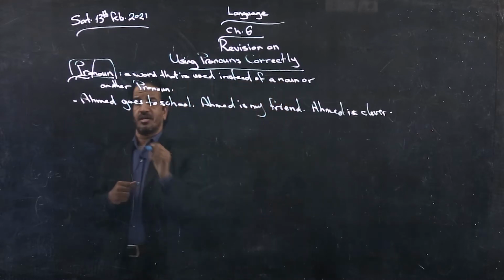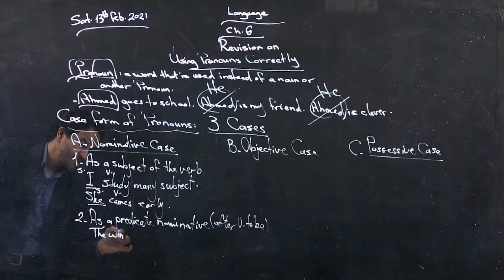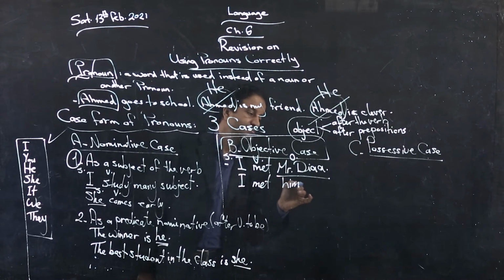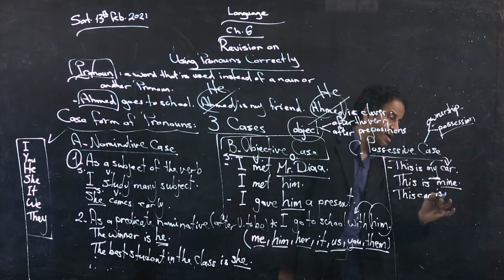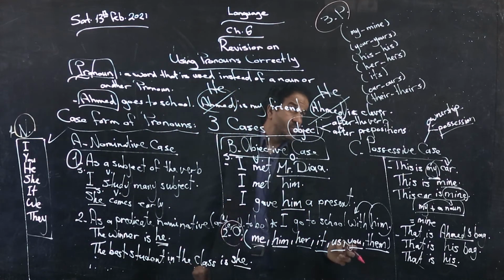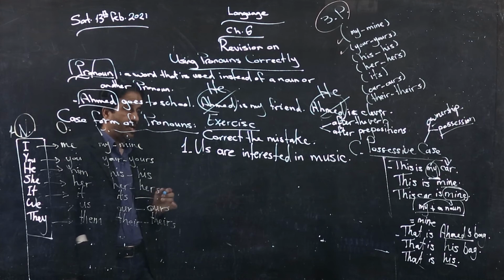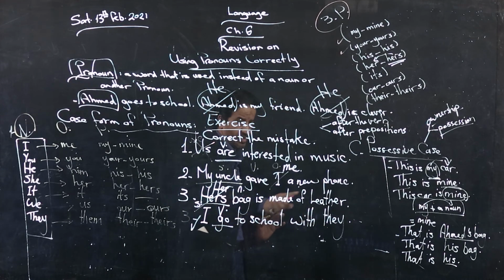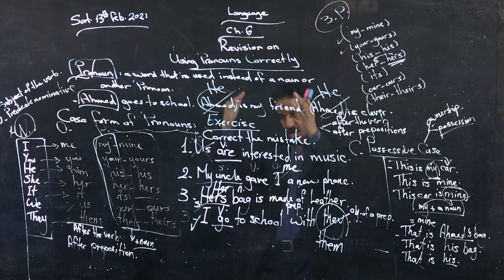Using pronouns correctly ( Revision )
Made by : Mr. Mohamed Shaaban